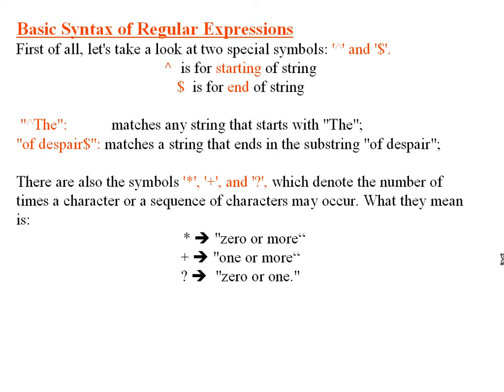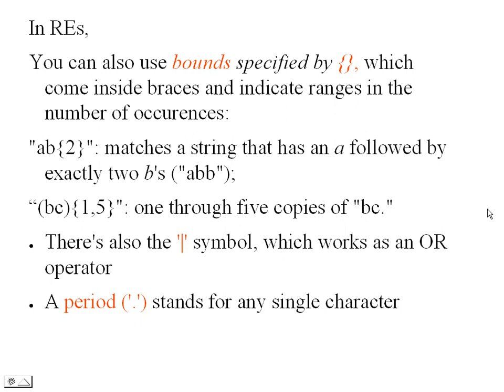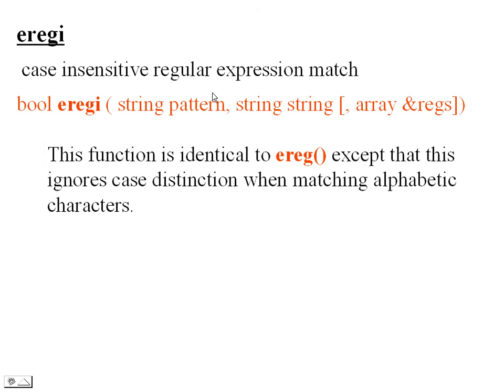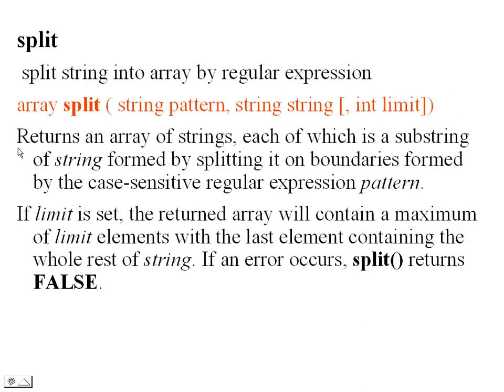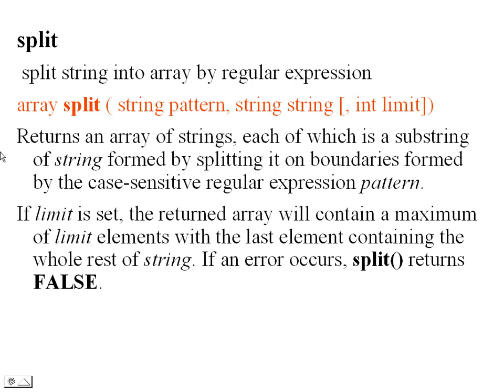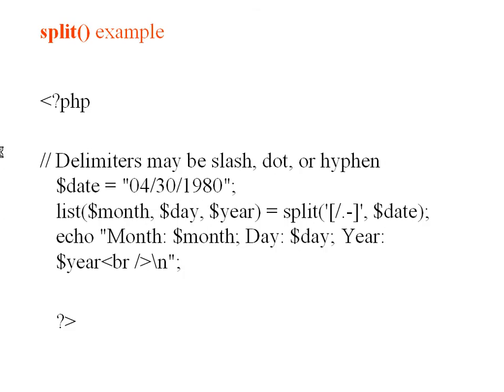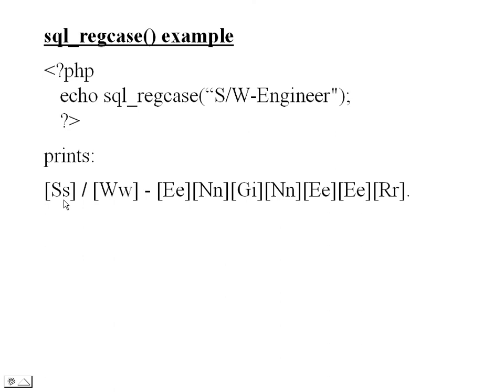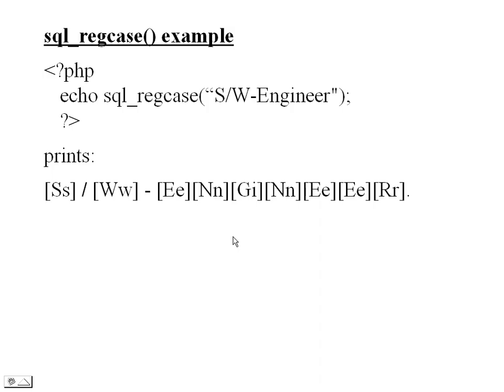regexpr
The regular expressions reference on this website functions both as a reference to all available regex syntax and as a comparison of the features supported by the regular expression flavors discussed in the tutorial.